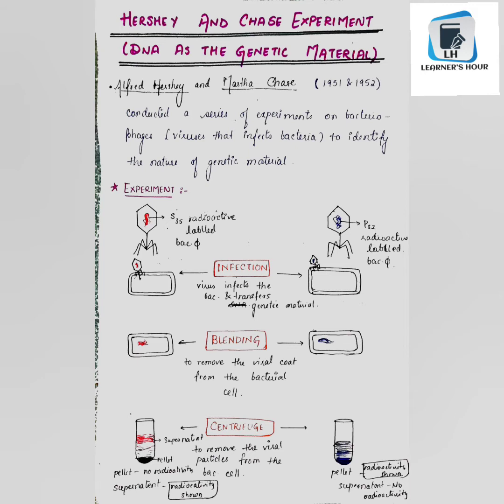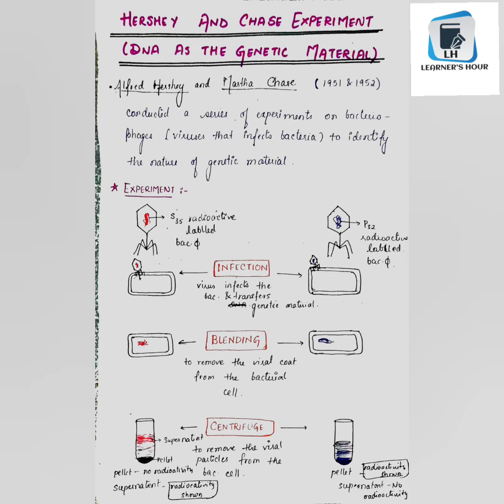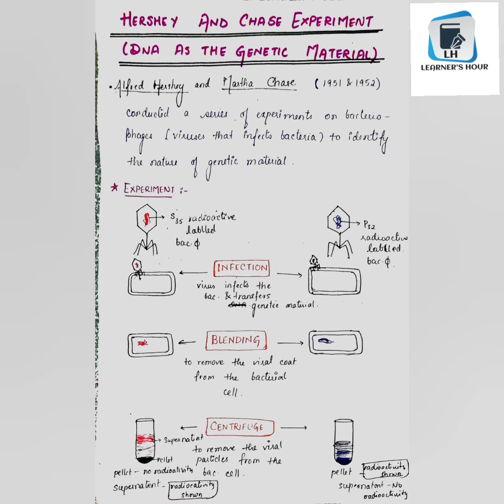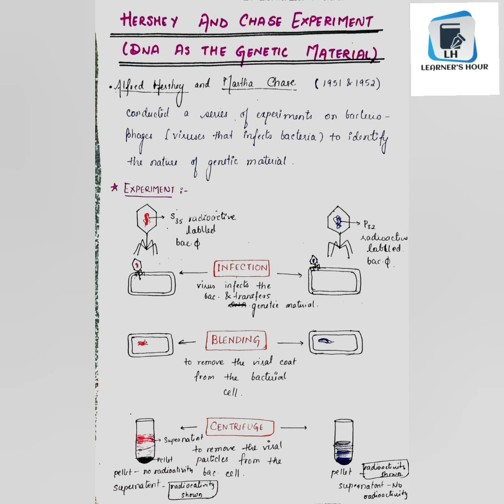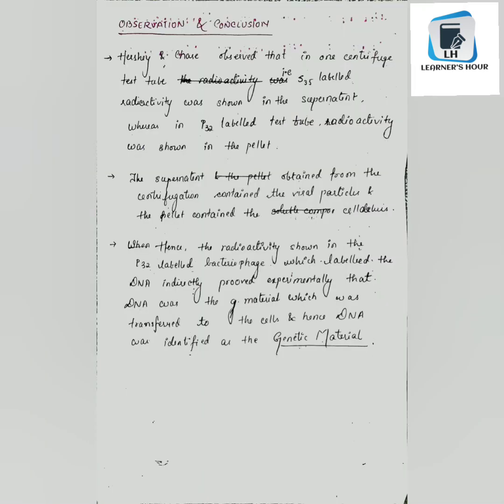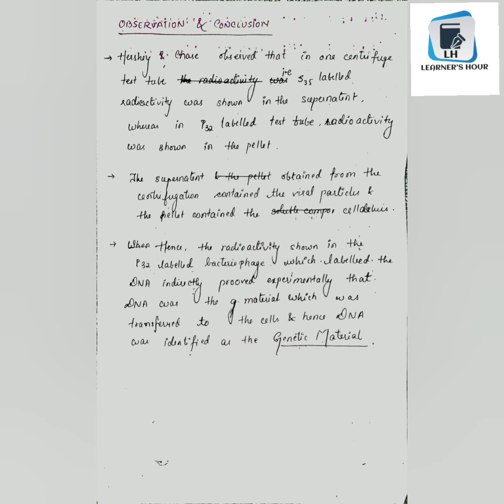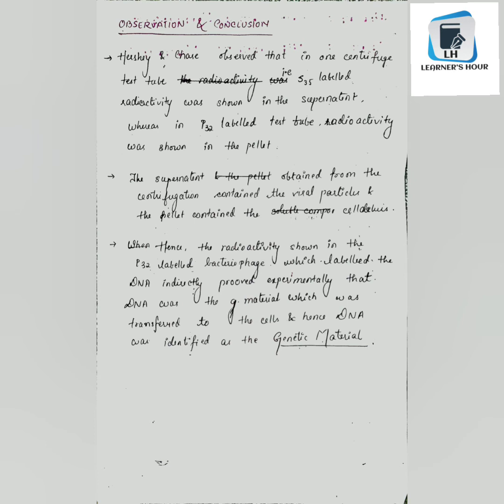HERSHEY AND CHASE EXPERIMENT..Discovery of Genetic Material..Part 3 ...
Here is the video for the concluding part of our topic discovery of the genetic material...

Here are links for my notes..u can refer them

All the best guies...Do well and hit the luck😊👍